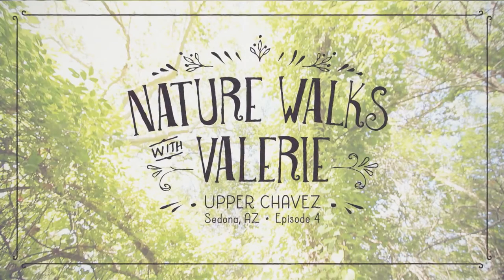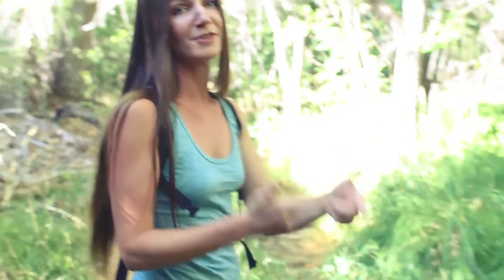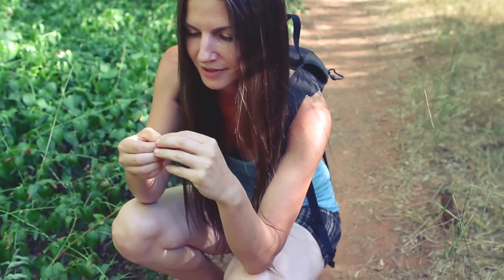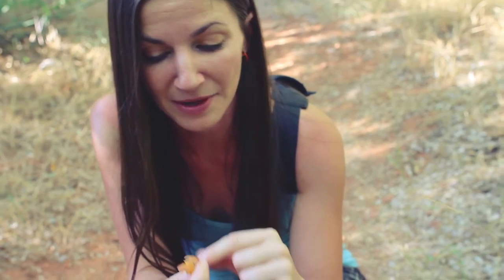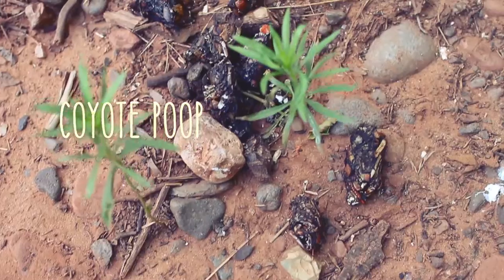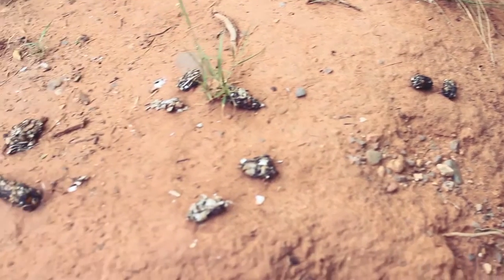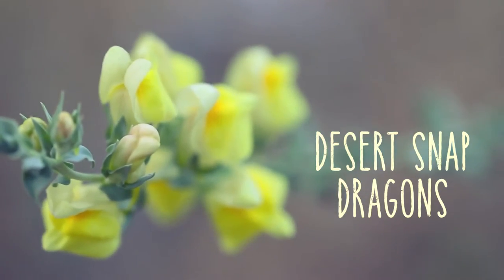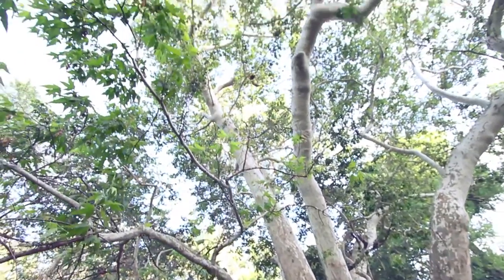Upper Chavez Ranch: One of Sedona's Hidden Treasures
Chavez Ranch on Oak Creek is little-known other than by locals of the Verde Valley. The trail is relatively short (less than 2 miles round trip) and easy to follow, running along a small irrigation canal with easy access to Oak Creek. Chavez is a beautiful place to relax by the water, go for a leisurely stroll, or have a picnic! Always remember, leave no trace!

SPECIAL THANKS TO:
DC James
Mark Short

Artist: Audionautix
Track: Short Guitar Clip

Artist: The 126ers
Track: Malmo Sunrise

ILLUSTRATIONS from The Noun Project:
Shovel by Adam Simpson
Frog by Ed Harrison
Toad by Christy Presler
Crawfish by Luke Patrick
Fork by Peter Emil van den Berg
Bat by Store Black
Bird by Angela Chen
Lionness by Creative Stall
Feather by Martin Smith